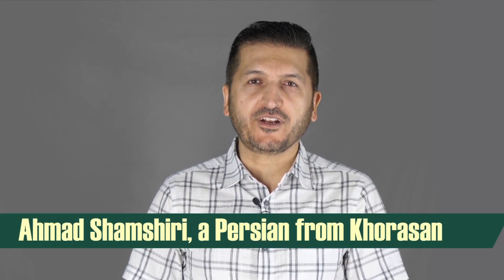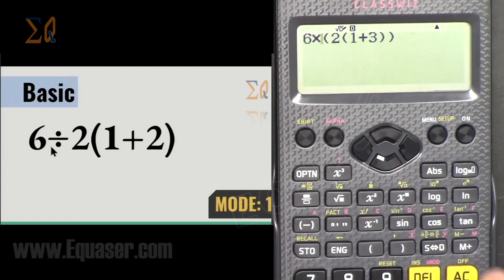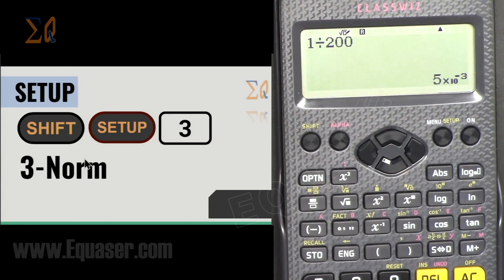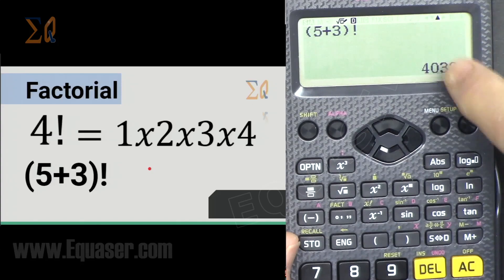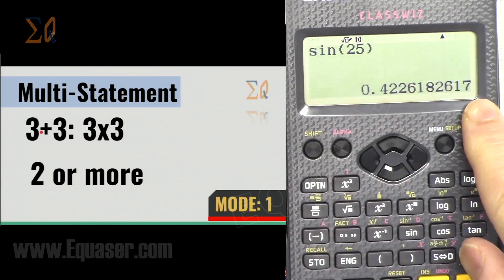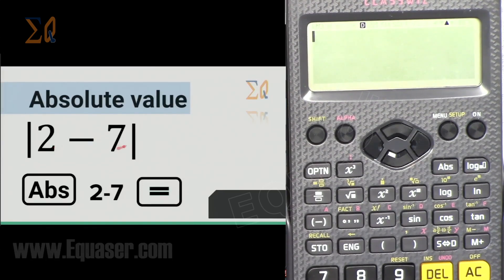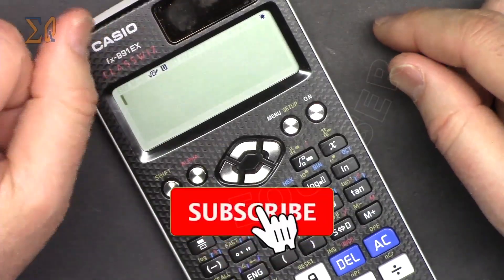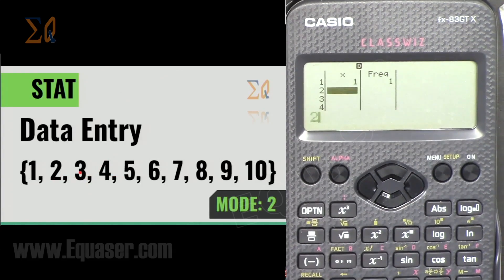How to use CASIO fx-83GT X fx-85GTX fx-82spx Casio FX-82DE Scientific Calculator Full Video Manual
This is the full manual for Casio fx-83GTS fx-85GTS calculator and all features are shown.  PDF is useless. Watch full manual and learn it in easy way with proper example and key pressed.

Amazon USA: FX-85GTX FX-83GTX
Amazon UK: FX-85GTX FX-83GTX
Amazon Germany: FX-83GTX FX-85GTX

00:00 Main keys and features
07:35 Basic operation
12:38 Input output settings
34:04 Percentage calculation, discount
37:00 Deg, minute, seconds
39:37 Multi-statement operation
41:45 Prime Factorization
42:25 History view
43:57 Save values in memory and recall them
48:24 Trigonometric Calculation
51:28 Degree, radian, gradian conversion
52:40 Polar and rectangular or Cartesian conversion
57:10 Absolut value
58:12 Generating random numbers
59:48 Rounding
1:02:04 Permutation and combination nPr nCr
1:04:06 Table for values f(x) g(x)
1:07:40 Ratio calculation
1:10:22 Statistics calculation
1:18:55 linear Regression
1:22:38 Logarithmic Regression
1:25:29 Exponential Regression
1:27:53 ab Exponential Regression
1:30:01 Power Regression
1:32:31 Inverse Regression
1:34:30 Replacing battery
1:37:45 Errors
1:39:04 Calculation priority
1:39:31 Stack limitation
1:39:50 Range and specifications

Tutorial by Ahmad Shamshiri, a Persian from Khorasan